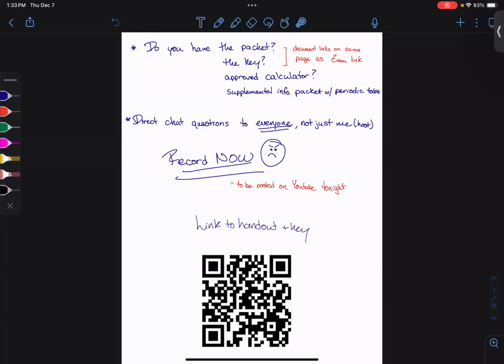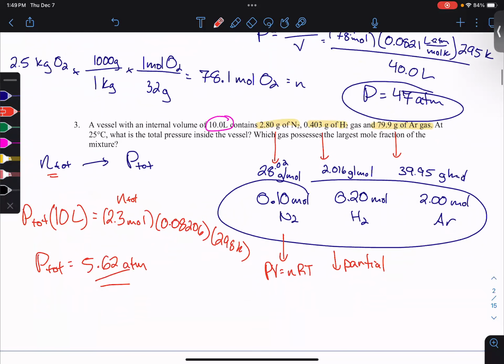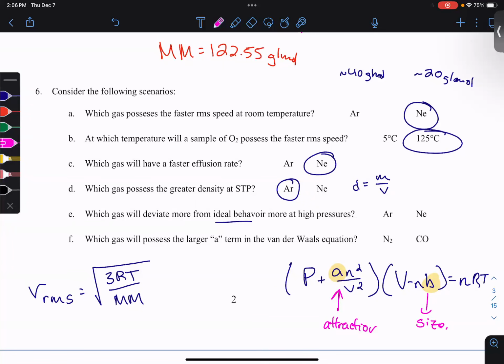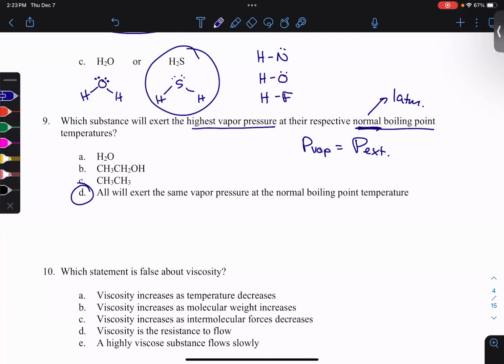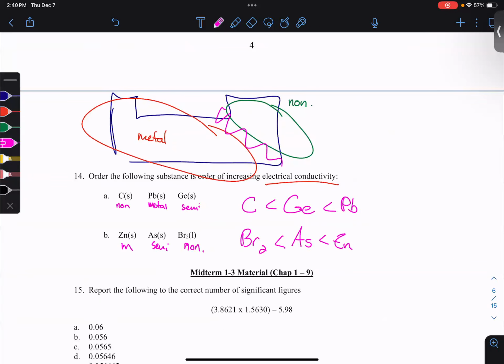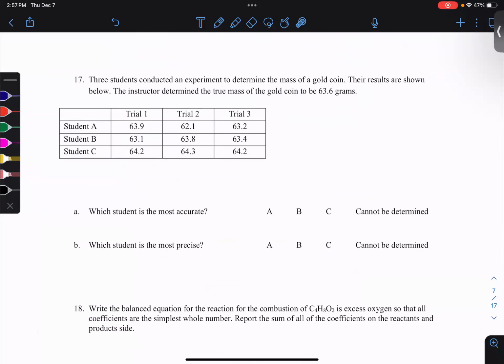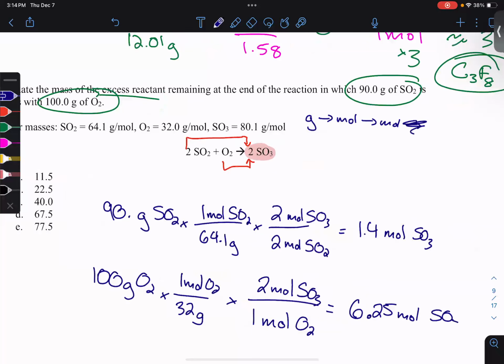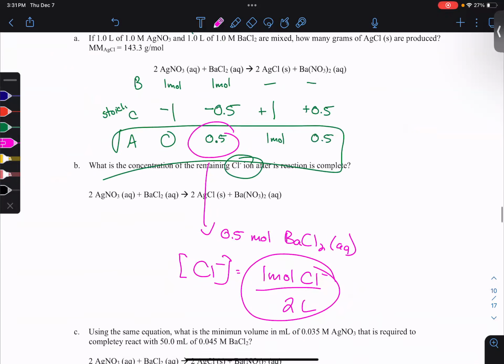Fall 2023 - Chem 1210 Final Exam review with Dr N